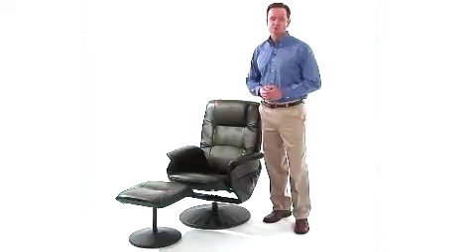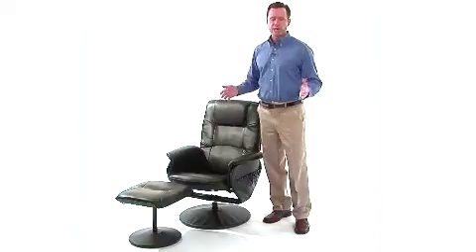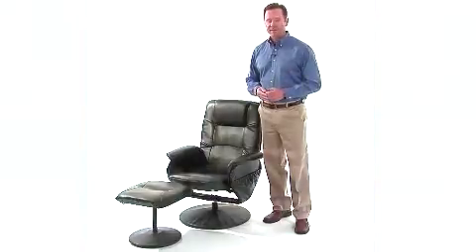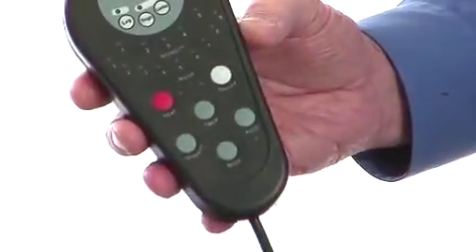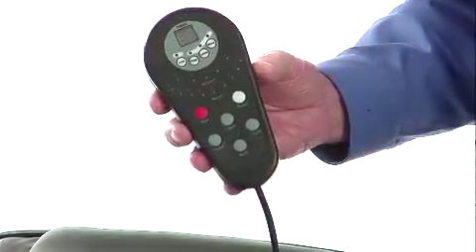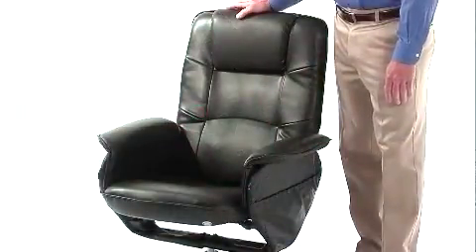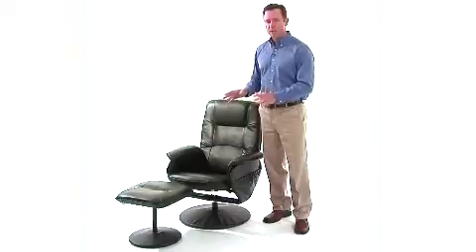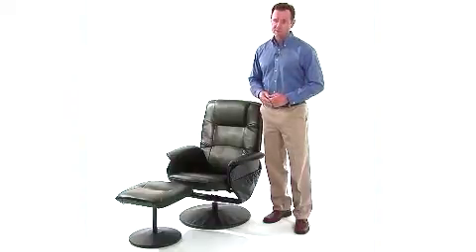bt 753p massage bk gg unbranded 240p